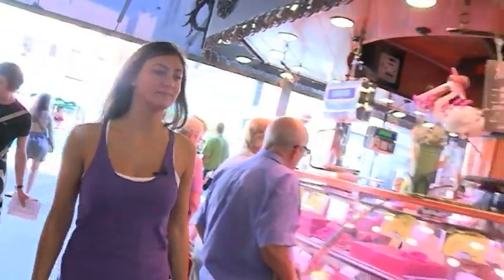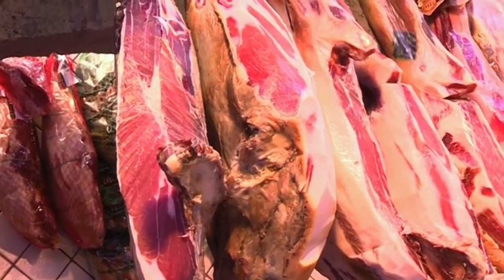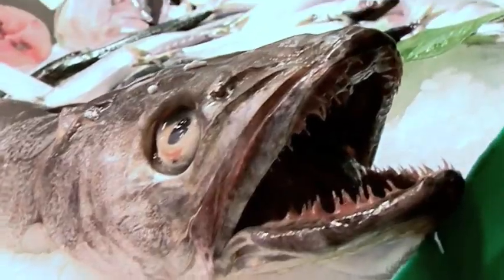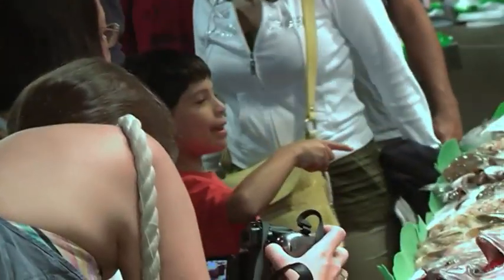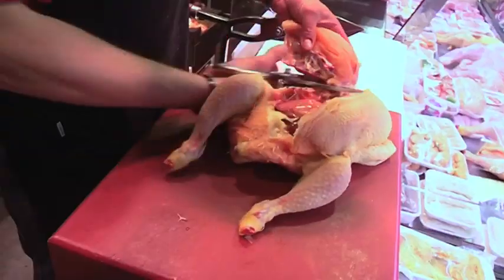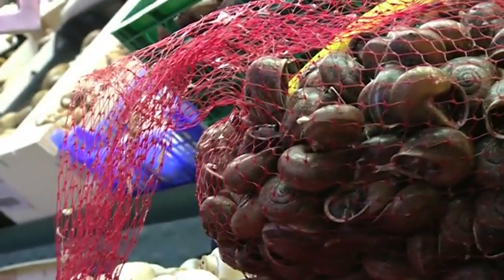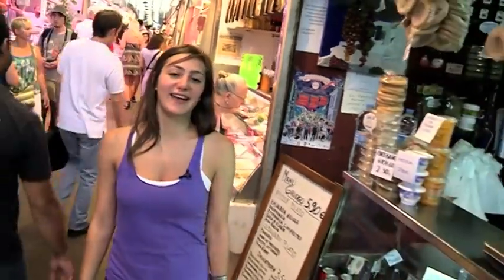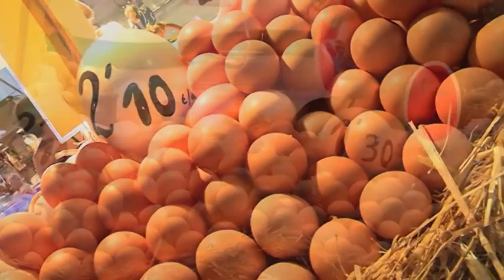ELS PRODUCTES DELS MERCATS DE BARCELONA vo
Larissa Hernandez takes a tour of the products of the Barcelona markets